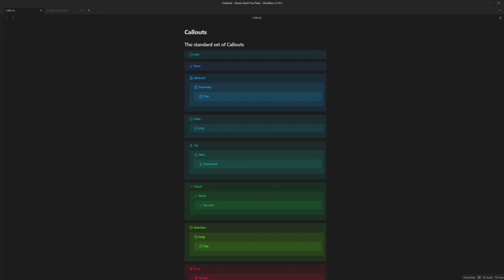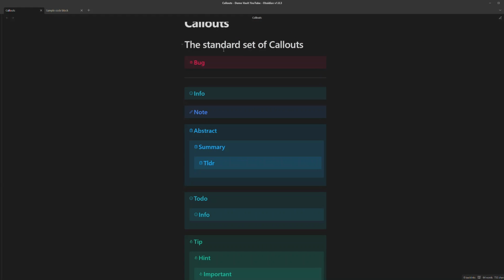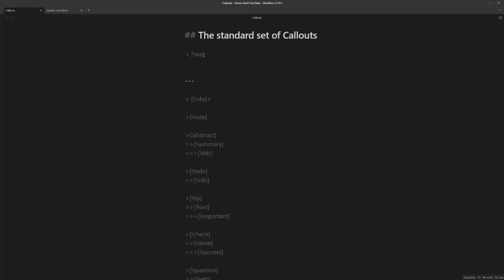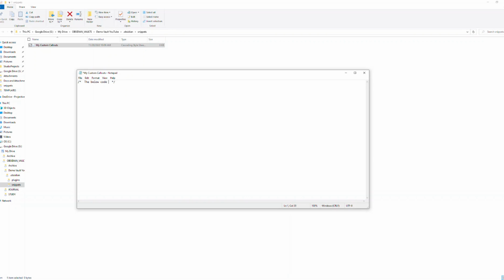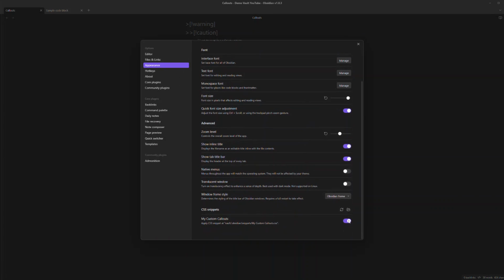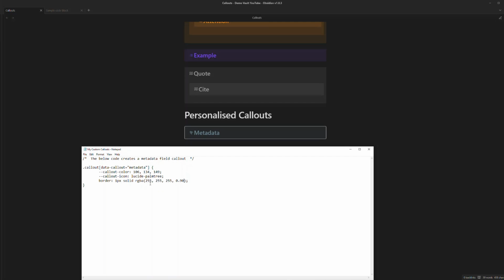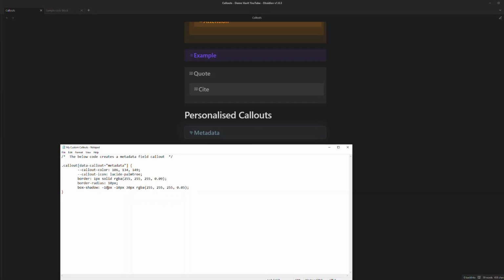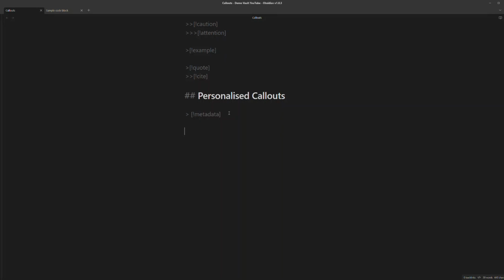Obsidian Callouts and building your own CUSTOM callouts.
This video is to walk you through Obsidian's callout functionality and to build your OWN!